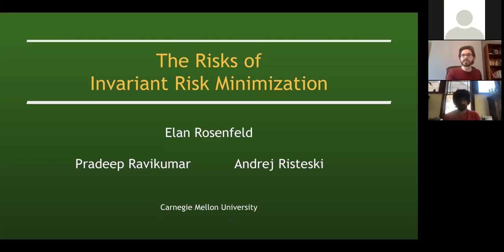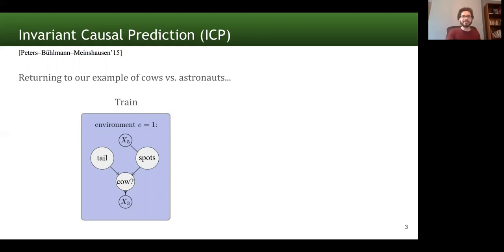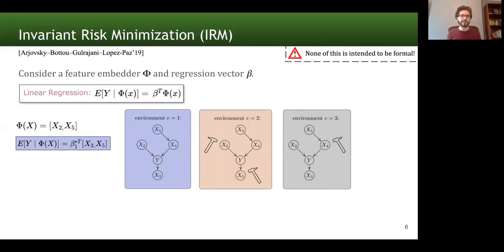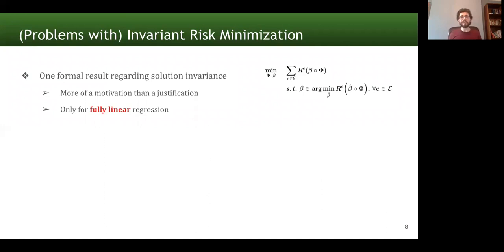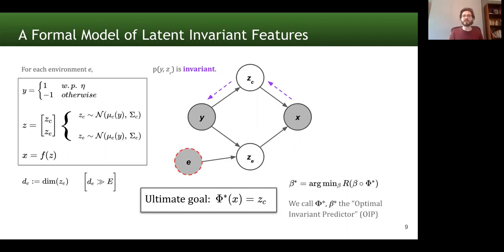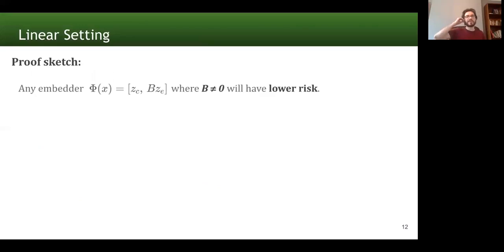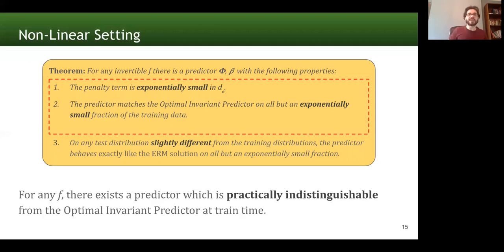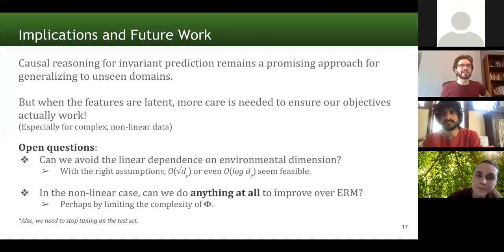04/06/2021 -- Elan Rosenfeld (CMU)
Title: The Risks of Invariant Risk Minimization

Abstract: Invariant feature learning has become a popular alternative to Empirical Risk Minimization as practitioners recognize the need to ignore features which may be misleading at test time in order to improve out-of-distribution generalization. Early results in this area leverage variation across environments to provably identify the features which are directly causal with respect to the target variable. More recent work attempts to use this technique for deep learning, frequently with no formal guarantees of an algorithm's ability to uncover the correct features. Most notably, the seminal work introducing Invariant Risk Minimization gave a loose bound for the linear setting and no results at all for non-linearity; despite this, a large number of variations have been suggested. In this talk, I'll introduce a formal latent variable model which encodes the primary assumptions made by these works. I'll then give the first characterization of the optimal solution to the IRM objective, deriving the exact number of environments needed for the solution to generalize in the linear case. Finally, I'll present the first analysis of IRM when the observed data is a non-linear function of the latent variables: in particular, we show that IRM can fail catastrophically when the test distribution is even moderately different from the training distribution - this is exactly the problem that IRM was intended to solve. These results easily generalize to all recent variations on IRM, demonstrating that these works on invariant feature learning fundamentally do not improve over standard ERM. This talk is based on work with Pradeep Ravikumar and Andrej Risteski, to appear at ICLR 2021.